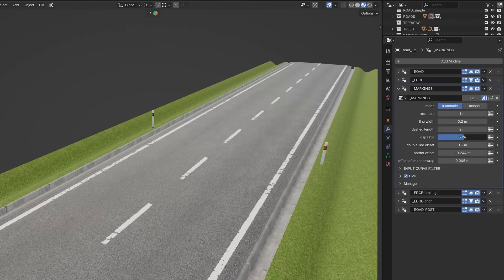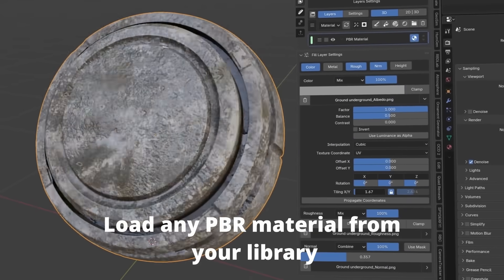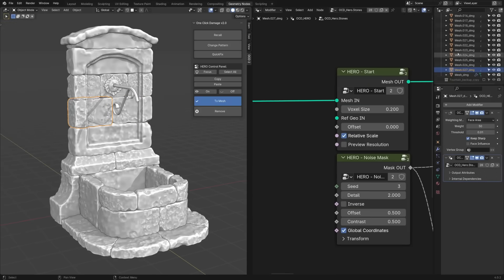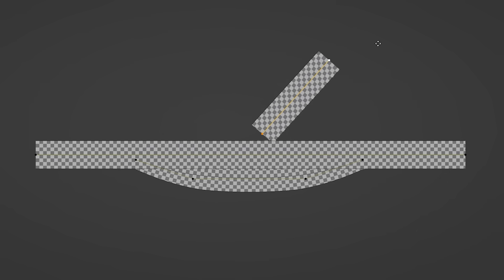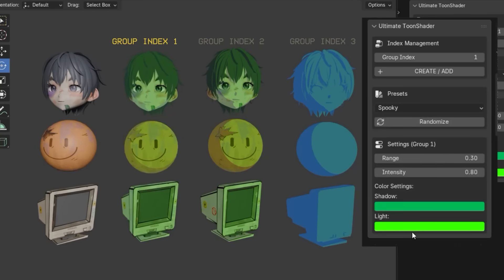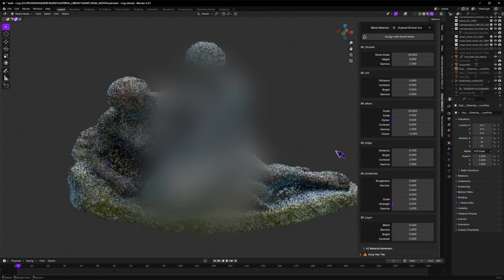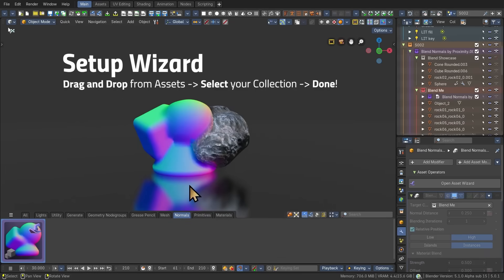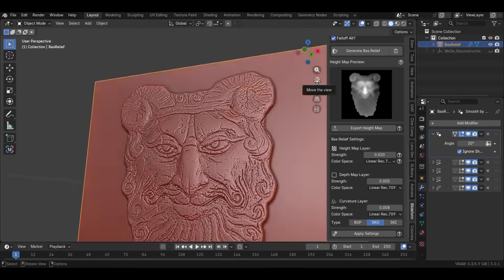New Blender Addons Have Been Released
00:00 Intro
00:16 Stylized Water Shaders And Generator
01:06 Matplus 1.1
02:17 Quad Filler 1.0
03:21 Ocd (One Click Damage) 2.0
04:26 Track Tools V2
05:38 Random_Materials
06:37 Ultimate Toonshader Generator Add-On
07:41 Lightpainter
08:37 Easy Smart Blend
09:34 Raypilot
10:34 Smart Mesh Blend
11:46 Bildeform V2

Productivity►:
Clean Panels